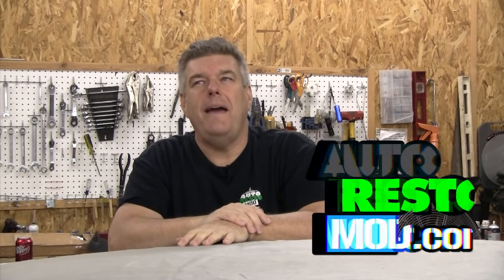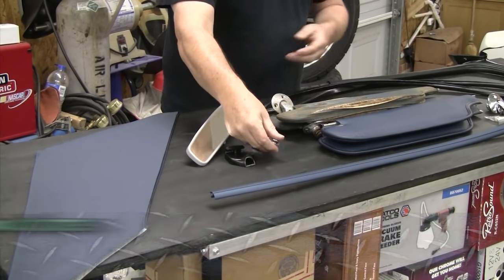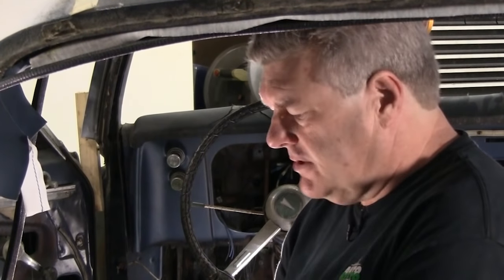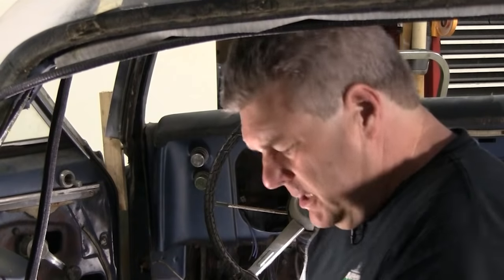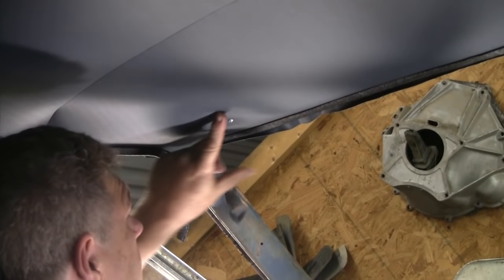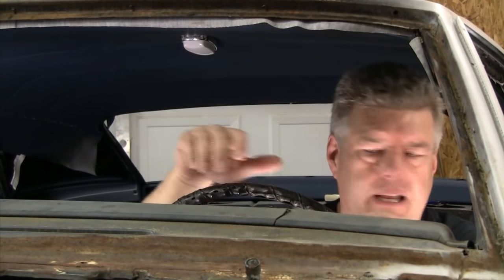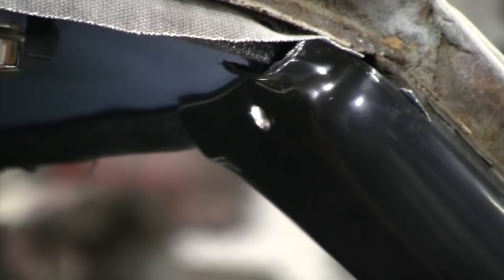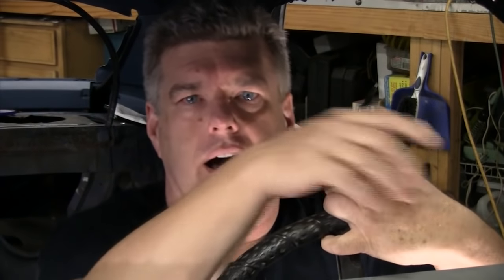First Gen Camaro Firebird How to Sail Panel, Visor and A Pillar Tips and Tricks EPISODE 307 Autorest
Sail Panel Tips and Tricks for First Generation Camaro and Firebird 1967, 1968 and 1969. We also show how to install visors, rear view mirrors, and A pillars to cut down on your worries!

Parts:
Frost King:
Part Number: FV516

National Parts Depot:
Firebird Sunvisor Set Dark Blue Tier Grain: C-SV-1-3F
Need two: Firebird Support Sunvisor Chrome: C-10219-1A
Firebird Boot / Cap Inside Rear View Mirror: C-10188-1C
Firebird Support Inside Rear View Mirror Chrome: C-10187-1A
Firebird Mirror Rear View Inside: C-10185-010B
Firebird Molding / Pad Set Inner Windshield Pillar C-10051-1A